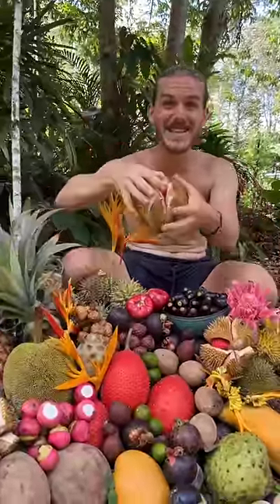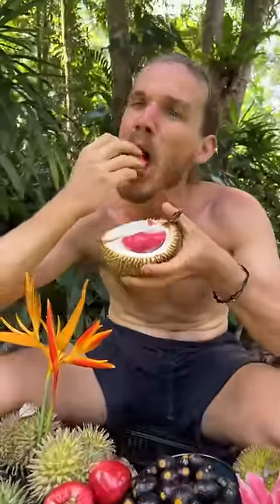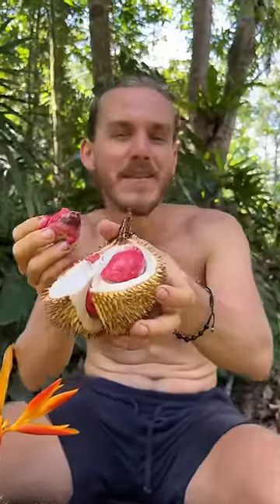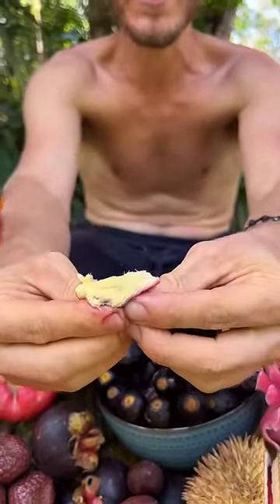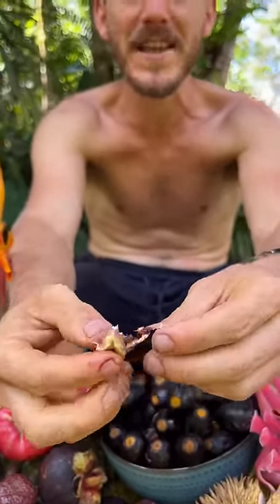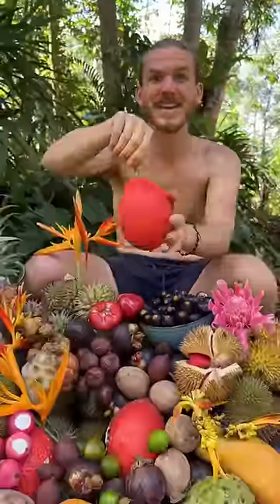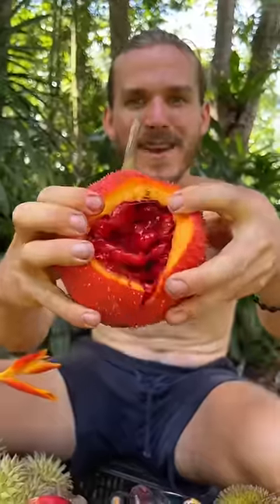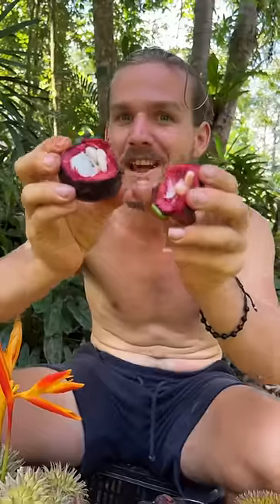Top 5 Weird Fruits